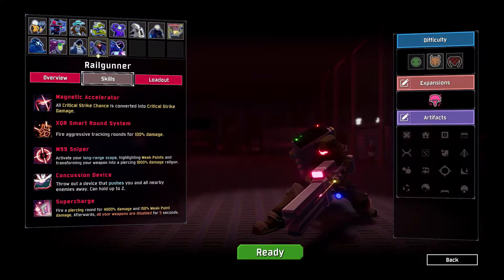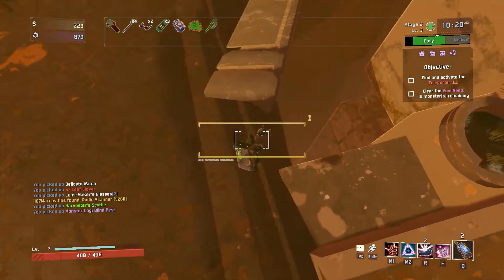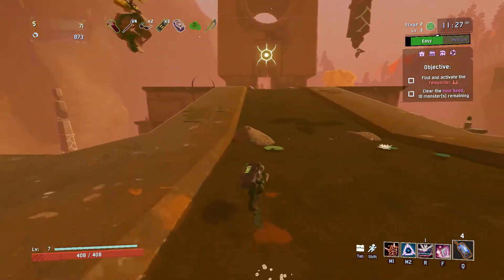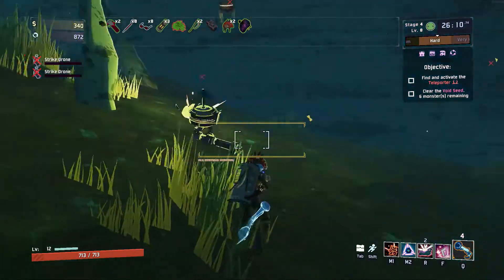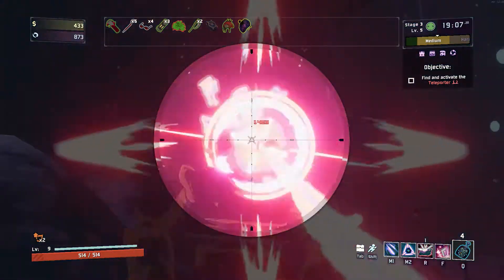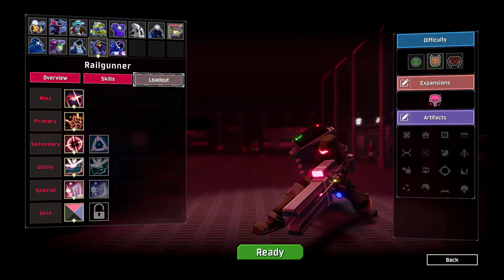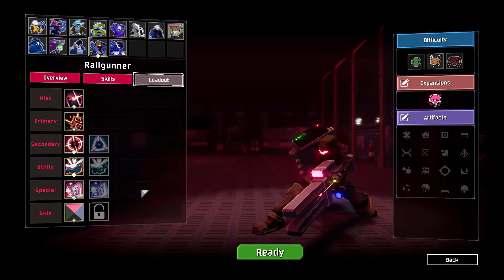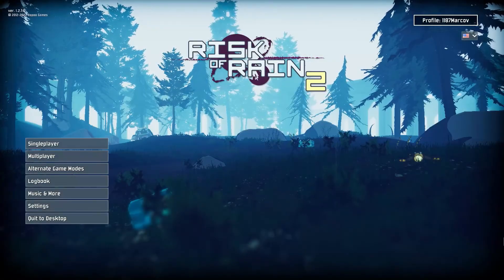Railgunner [Character Showcase] | Risk of Rain 2 (Survivors of the Void)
Two years after the release of the massive indie masterpiece, Risk of Rain 2 gets its first expansion with the Survivors of the Void DLC. Adding two brand new characters, multiple new stages, and a brand new final boss, we have so much more of this masterpiece to enjoy!

With the new update for ROR2, veterans of the game along with newcomers are sure to love the direction the series has taken, with some essential new features no one knew they needed. Alongside the addition of the Railgunner, the spiritual succesor to Sniper from Risk of Rain, we have new items and AI features to enhance enemies and allies alike. With this comes the new challenges and lore for each character, as well as brand new items and stages to explore. With a new Voidling boss fight alongside the strange new void stage the Planetarium, this is sure to turn heads in the indie community. We hope to see even more feature in the future of this game, and are already in love with how its turned out. Hope you enjoy!